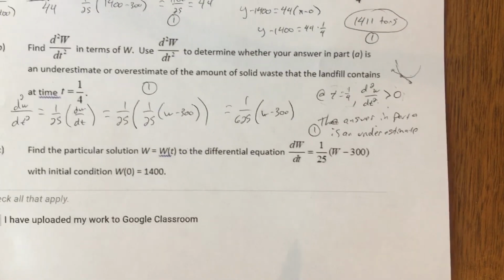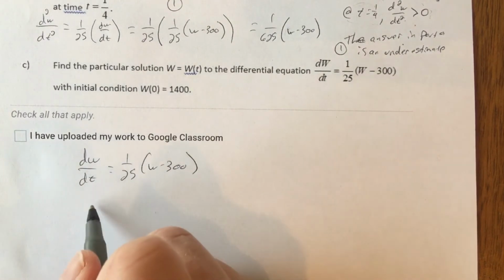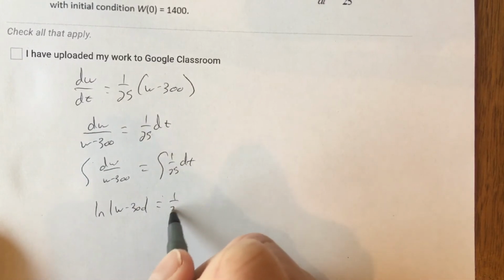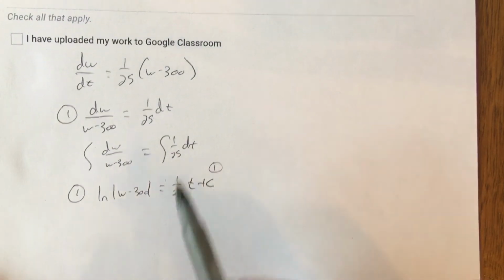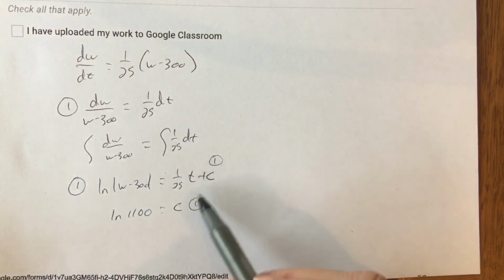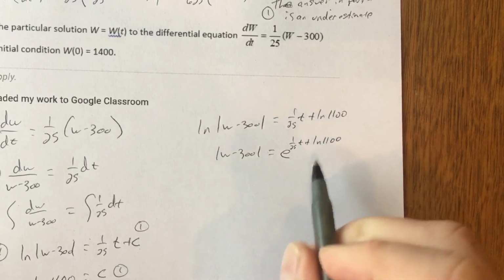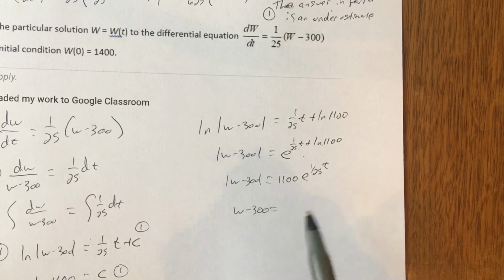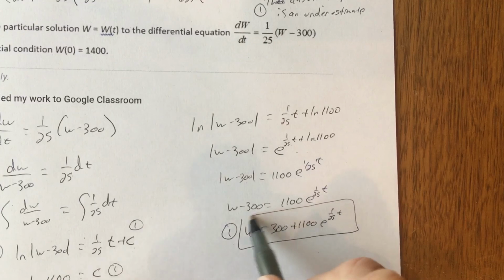Review Day #4 Free Response 1